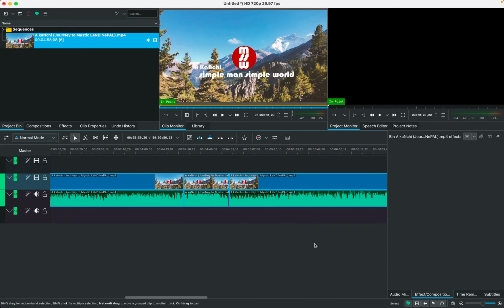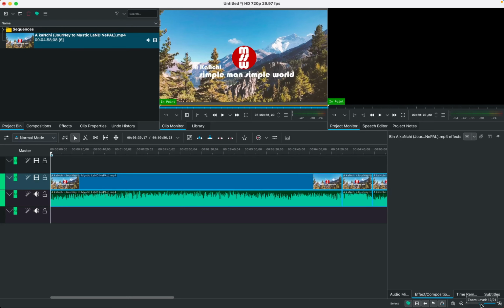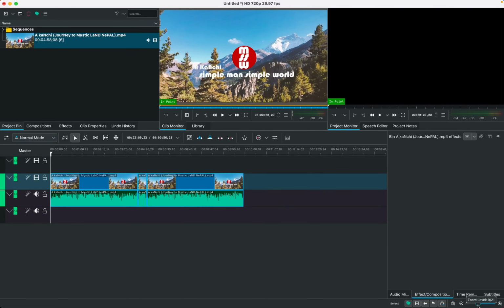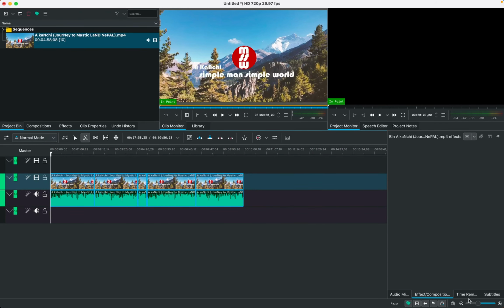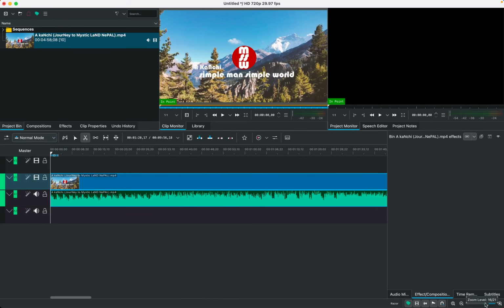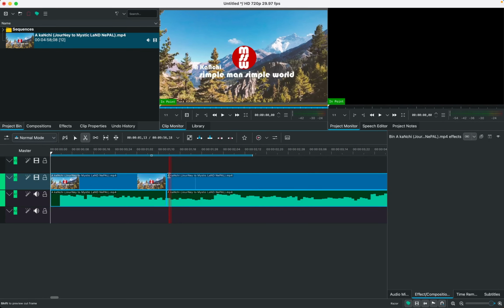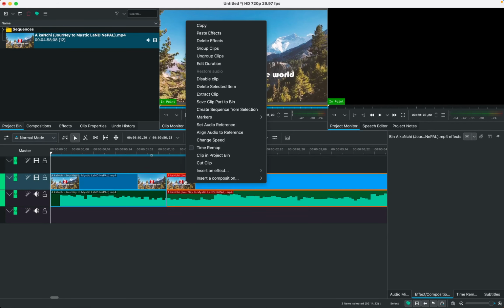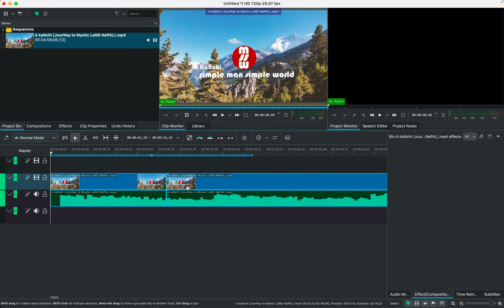Episode 6. Kdenlive Using Zooming Pane Easy Video editing - (Completely free)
Welcome to this Kdenlive tutorial! In this video, I'll walk you through the basics of Kdenlive, the powerful and free open-source video editor. Whether you're a beginner or just looking to improve your editing skills, this guide will help you get started with kdenlive zooming pane with trimming tool. Kdenlive is a fantastic alternative to paid video editing software, and it's perfect for YouTubers, content creators, and anyone looking to make high-quality videos without breaking the bank.